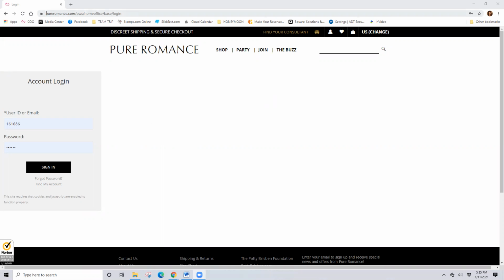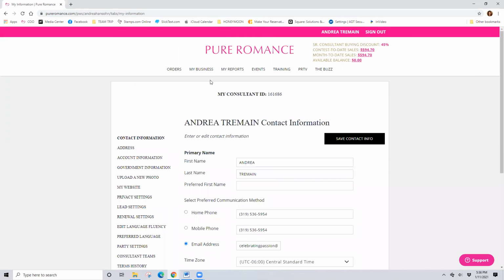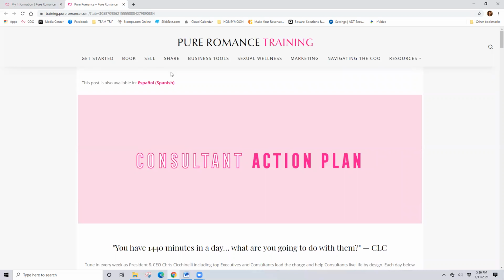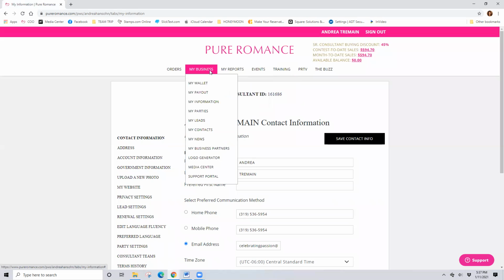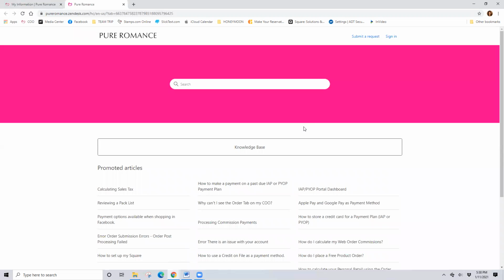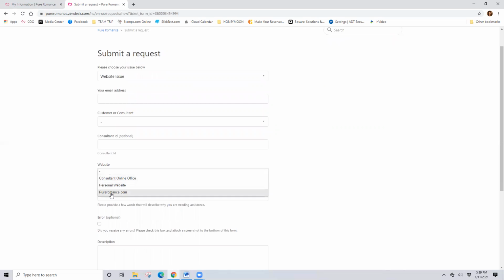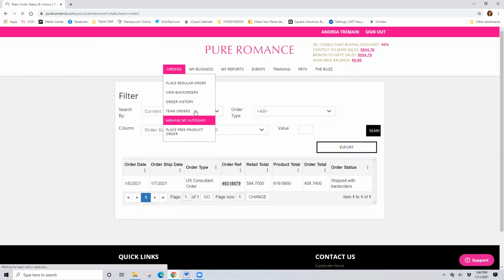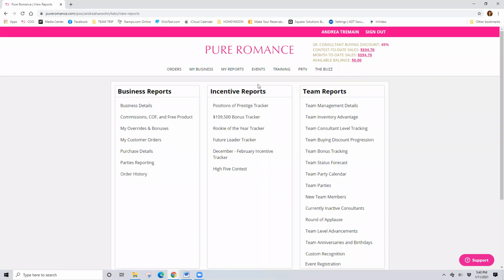COO BACKOFFICE BASICS & RESOURCES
How to Submit a request in the support portal, the training tabs, and a few other tips!